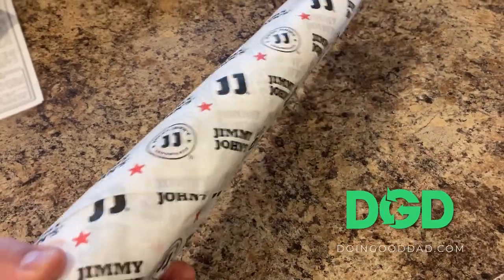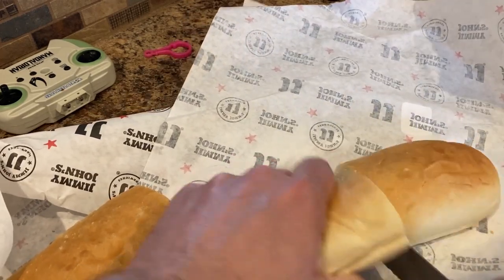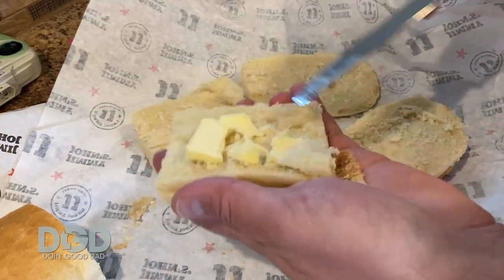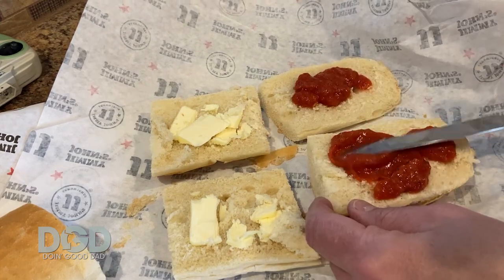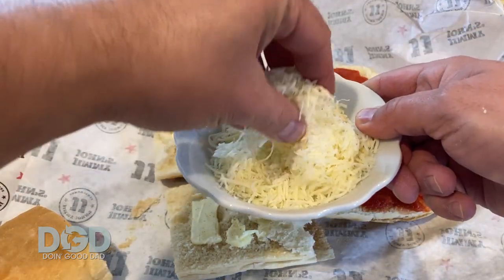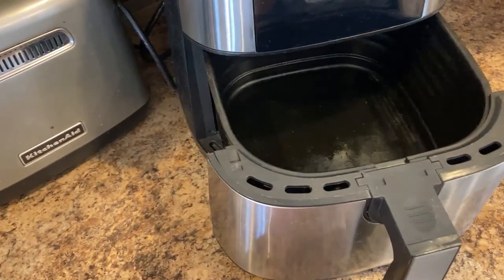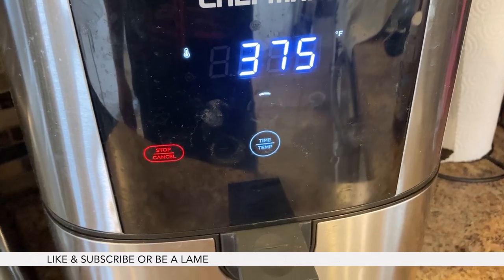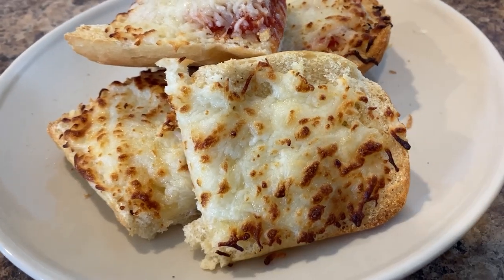Jimmy John's Pizza Bread How to | Dad cooking hack with DGD's two minute cooking school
Want to know how to make easy french bread pizza and keep good food out of the landfill?  Next time you're at Jimmy John's for lunch, grab a few day-old breads for 50-60 cents and make your kids the easiest french bread pizza recipe ever.  Welcome to the Doin' Good Dad 2 Minute cooking school